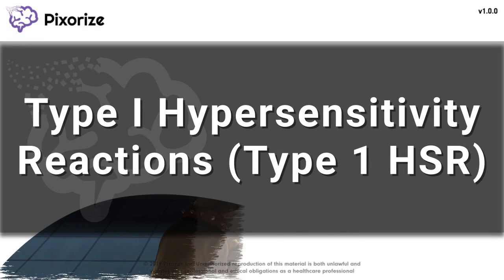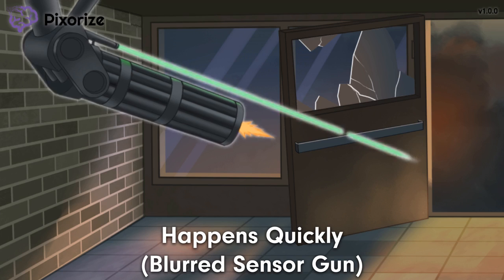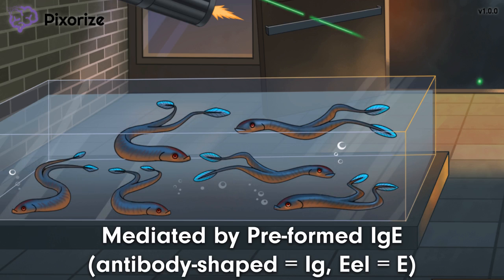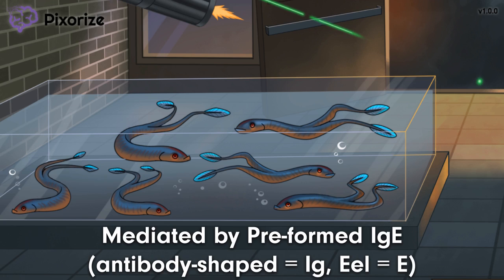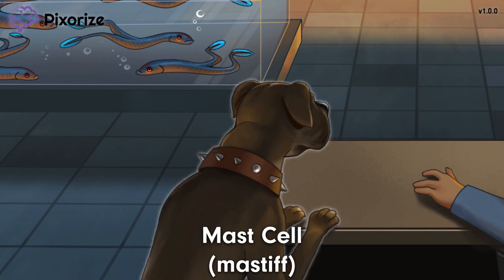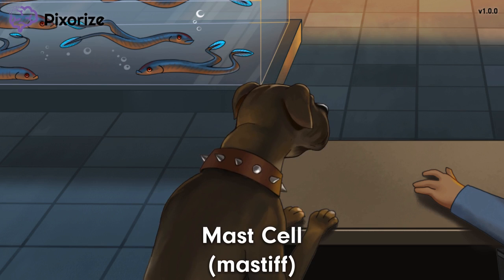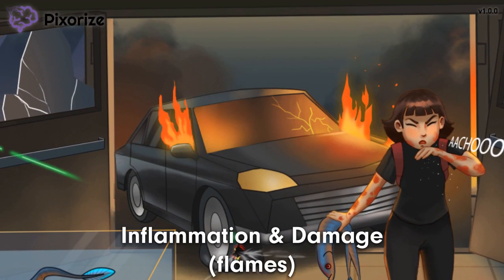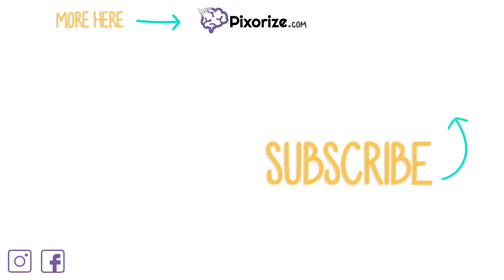Type I hypersensitivity Reactions (Type 1 HSR) Mnemonic for USMLE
Type I hypersensitivity reactions are a type of unwanted immune response.
It is caused by pre-formed IgE antibodies against harmless allergens. In other words, type 1 hypersensitivity is what you commonly known as allergy. Because it is caused by pre-formed antibodies, type 1 hypersensitivity reactions begin quickly, almost instantaneously after exposure. The immune response is divided into two phases, the early phase, and the less important late phase.

Study this Type I hypersensitivity reactions or Type 1 HSR Mnemonic and other USMLE Step 1 / NBME mnemonics with Pixorize.